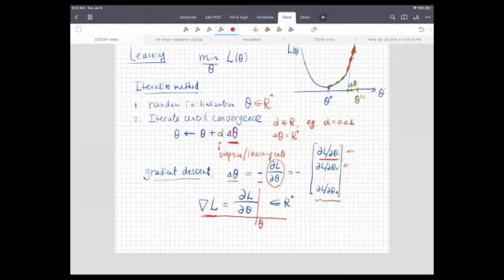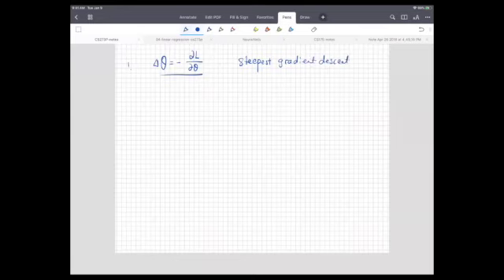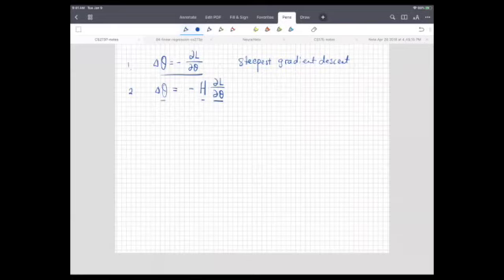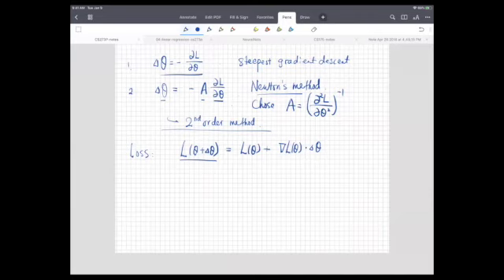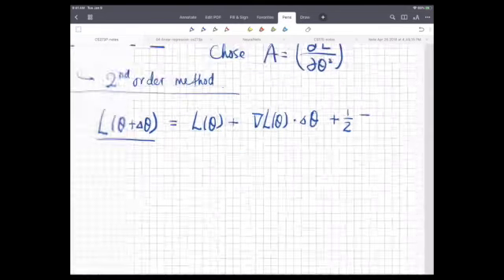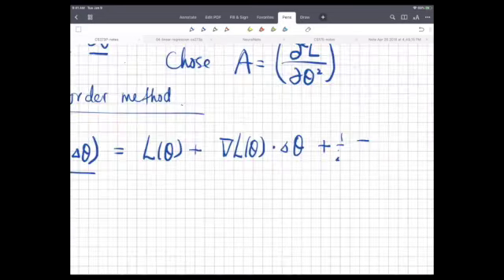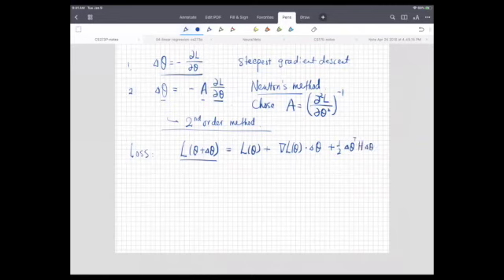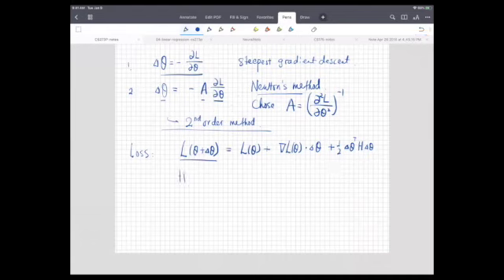gradient descent - step size and direction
step size and direction of gradient descent